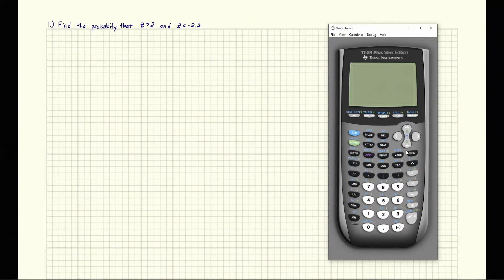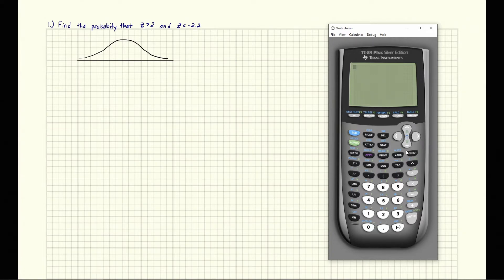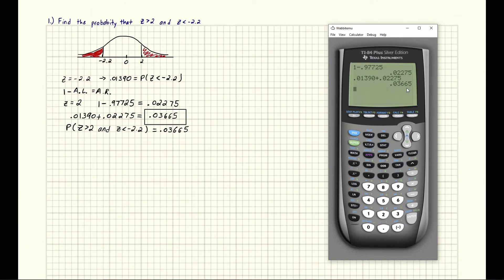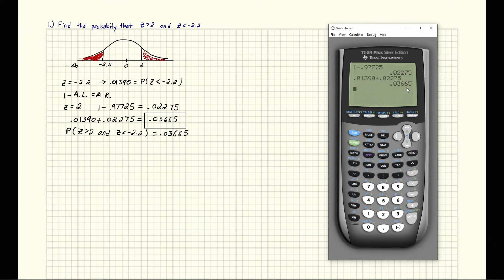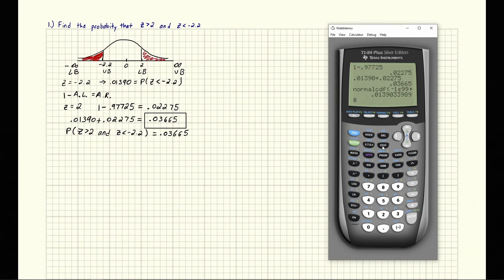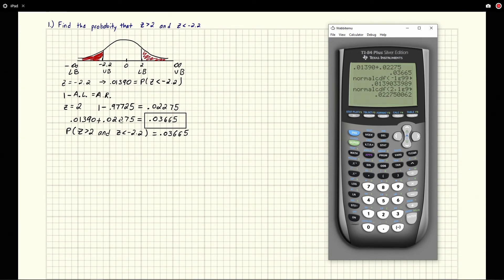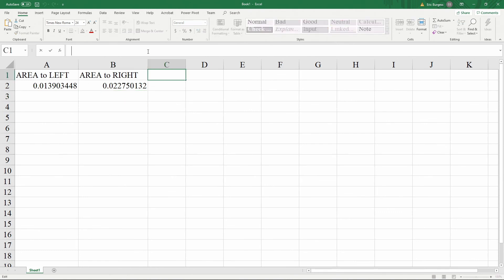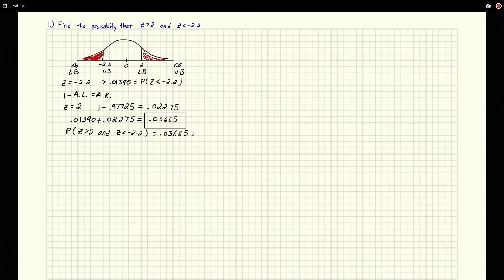Find the area on the tails of the Standard Normal Distribution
How to find the area of the tails on a standard normal distribution curve. This will be very useful later when we get into confidence intervals and hypothesis testing.